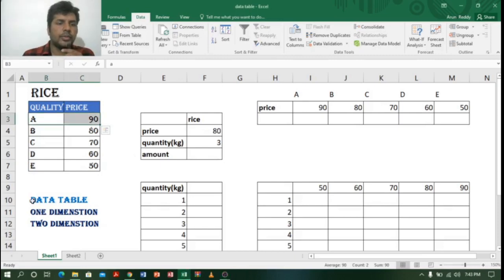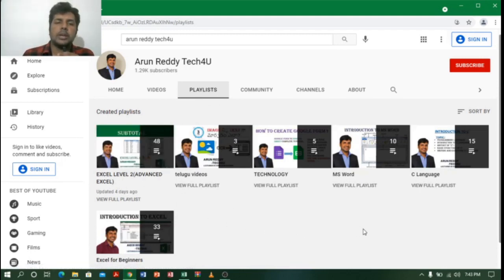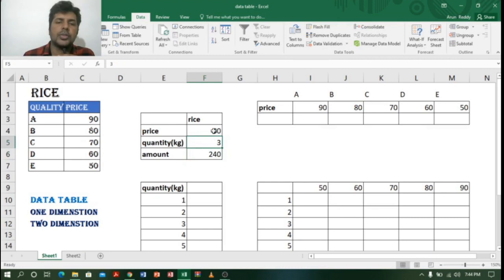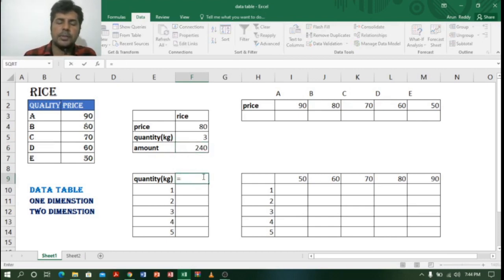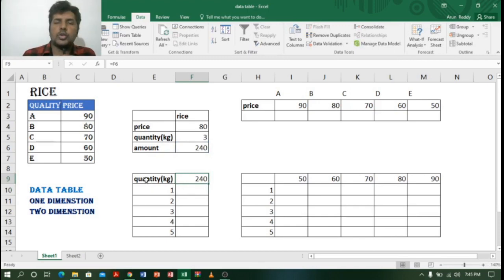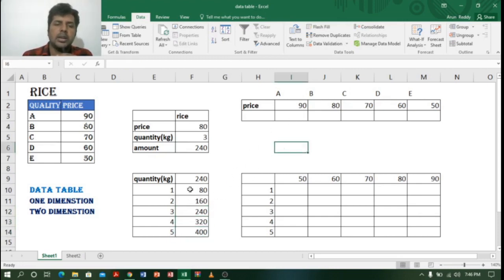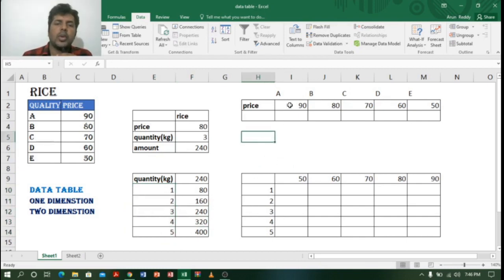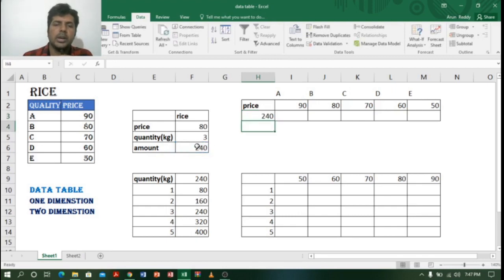EXCEL LEVEL 2 PART 48 - DATA TABLE